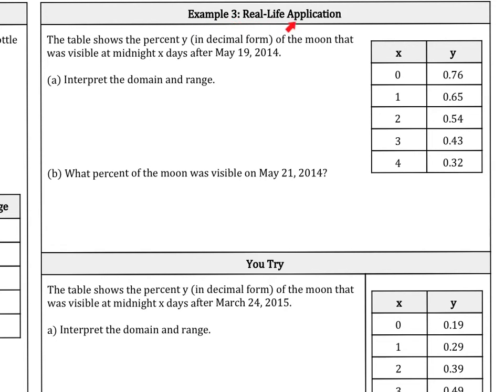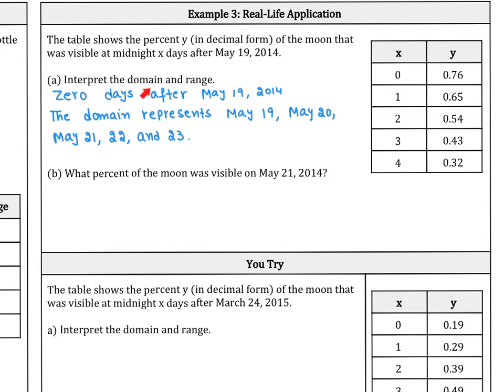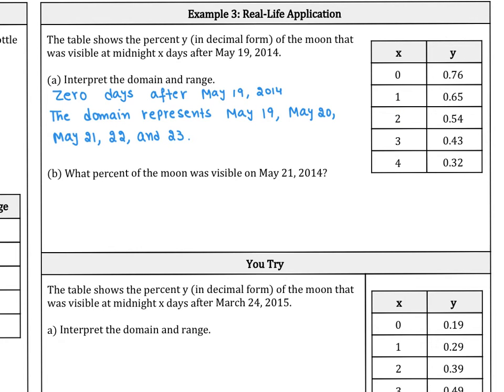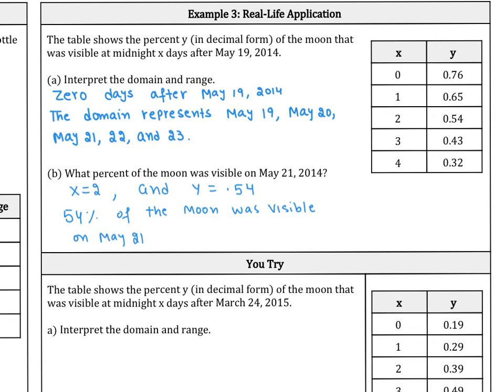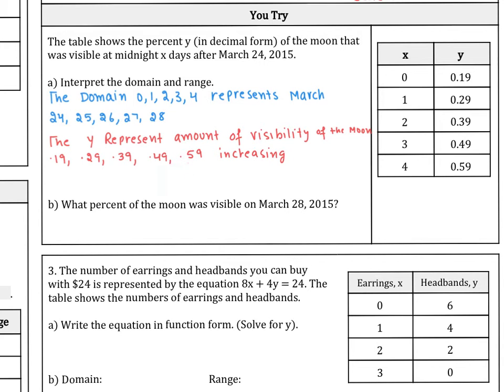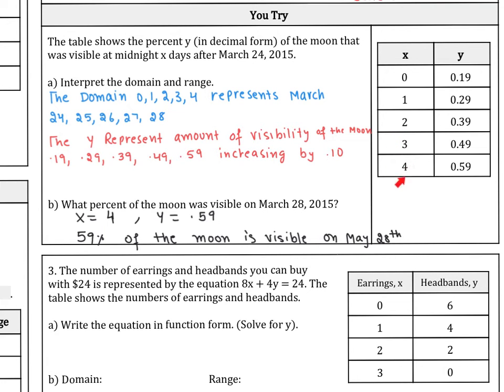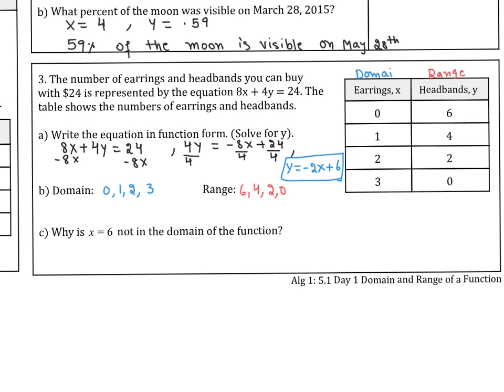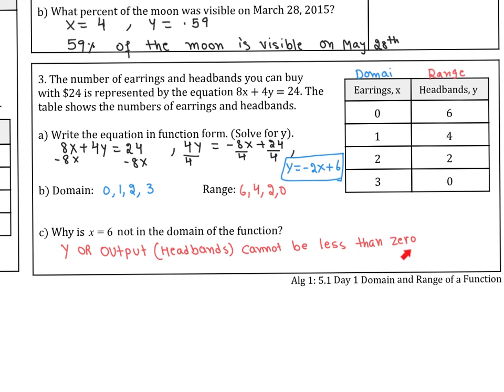5.1 (Day 1) Domain and Range of a Function-Ex-3